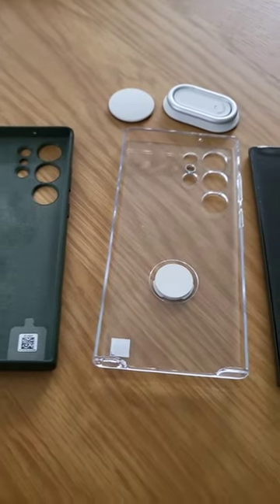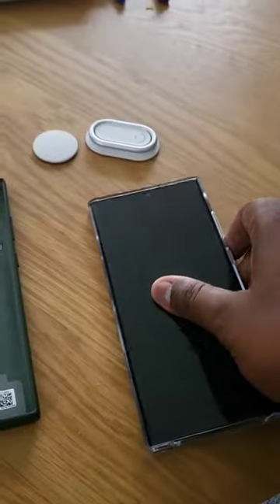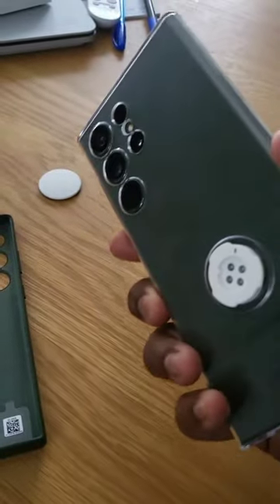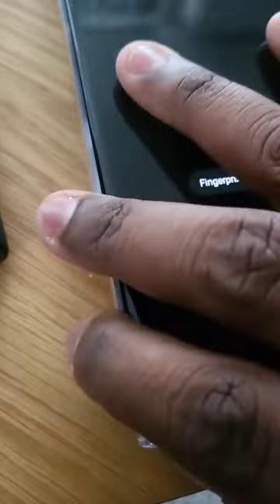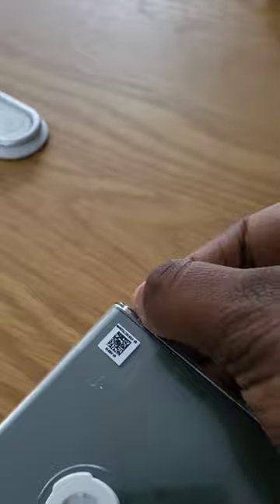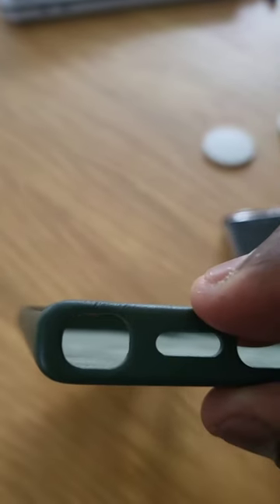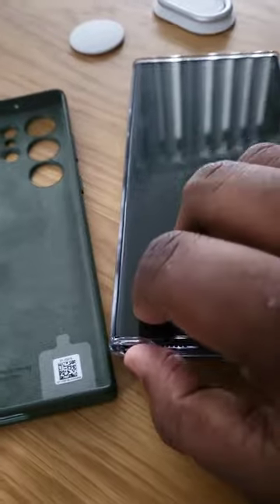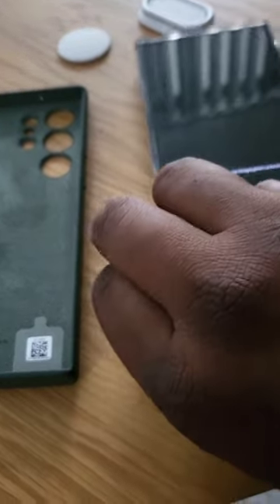Samsung Galaxy S23 Ultra Official Back Cases Review